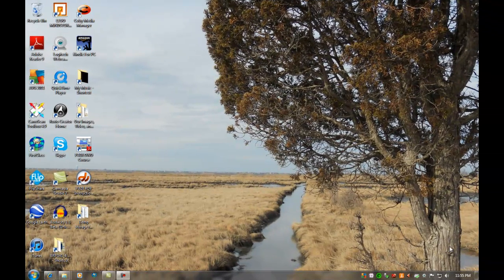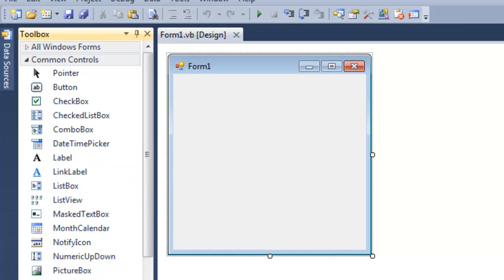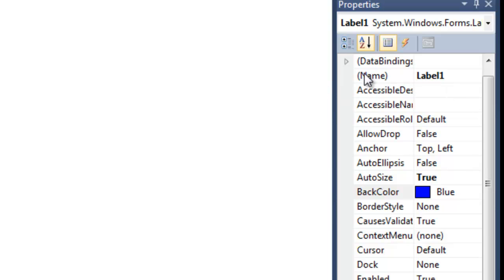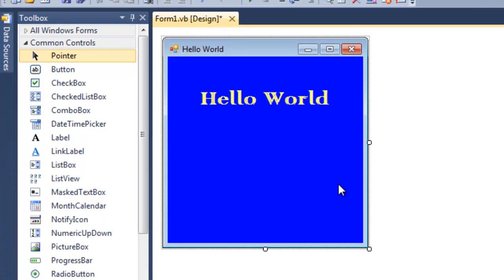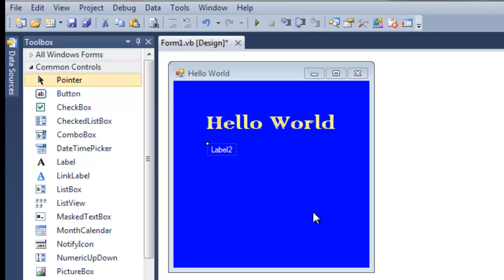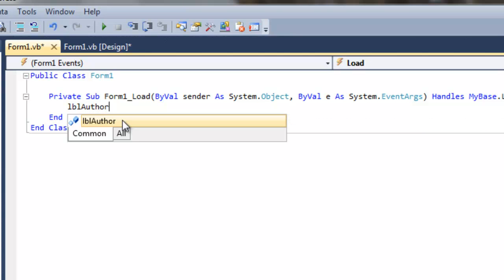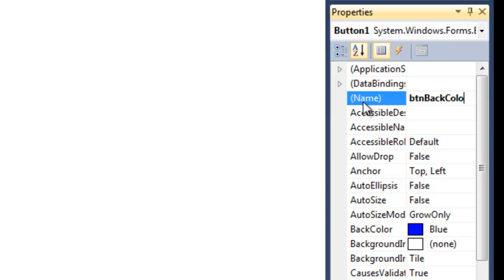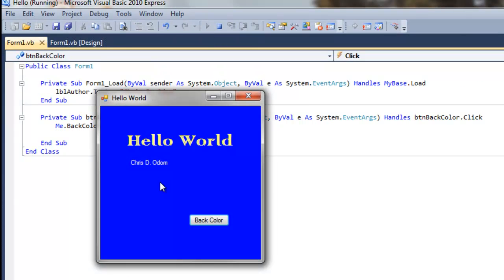Hello World Part 1 VB.NET 2010 Express